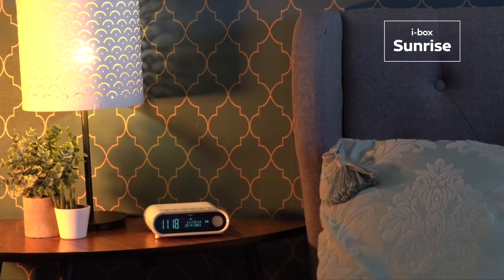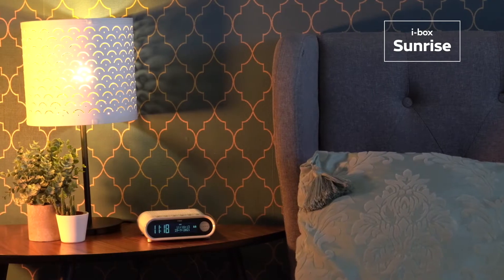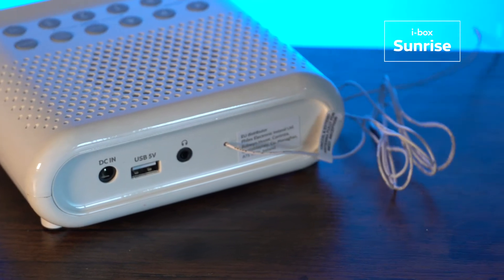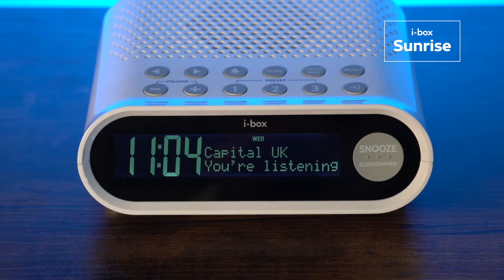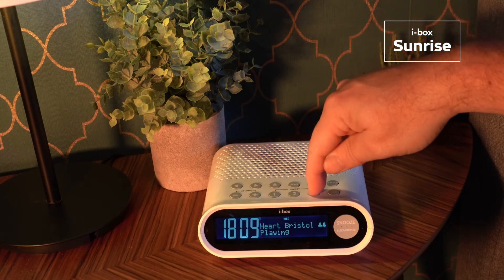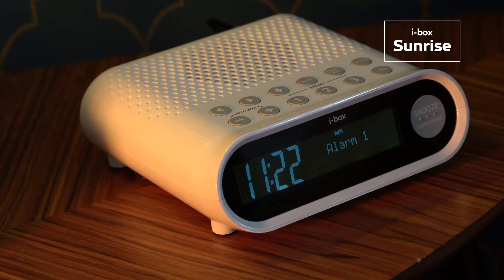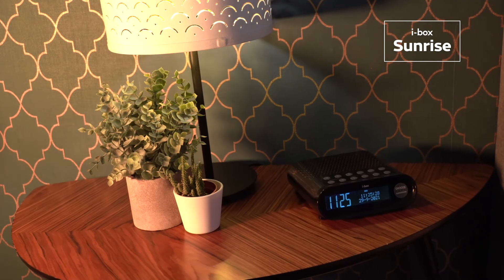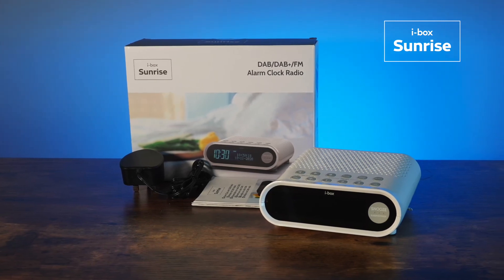i-box Sunrise | Bedside Alarm Clock with DAB Radio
Say good morning with the i-box Sunrise, a modern, compact bedside alarm clock that comes complete with DAB radio functionality and a built-in USB charging port. Wake up to your favourite radio stations or a standard alarm, while keeping your devices charged and ready for the day ahead. With the Sunrise not only do you get a stylish and functional alarm clock, but also a DAB radio and a USB charging station rolled into one compact device.

• Set two different alarm times to match your weekday schedule, ensuring that you’re never late for work or any other obligations.
• Three quick radio shortcut keys make it easier than ever to access your favourite stations, saving you time and effort during your morning routine.